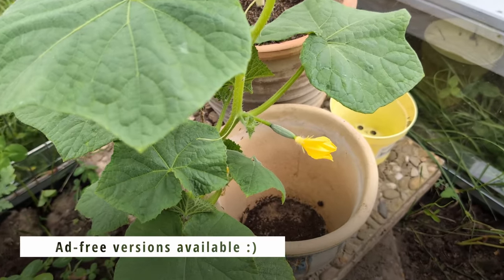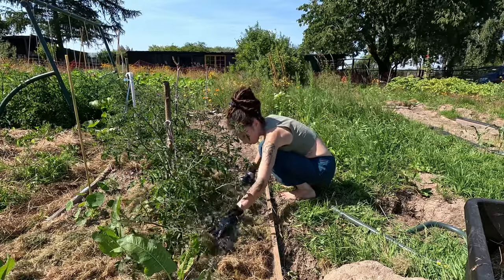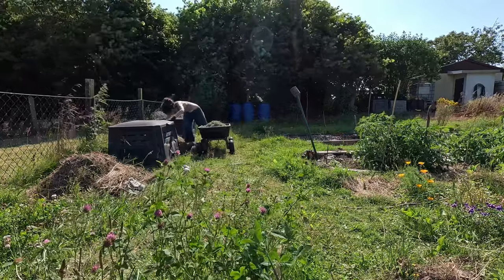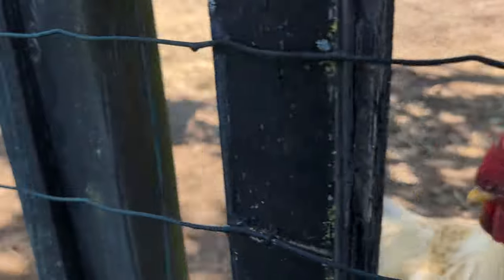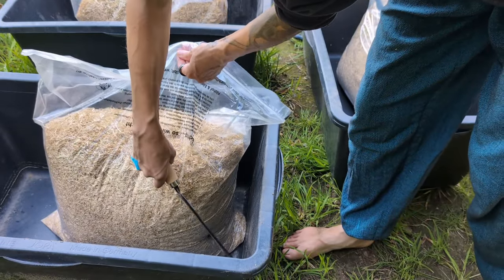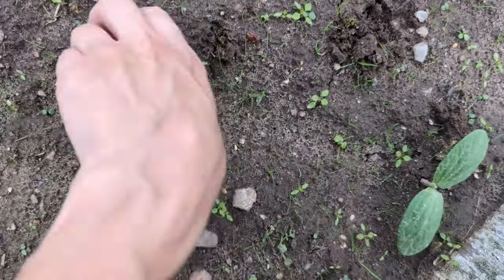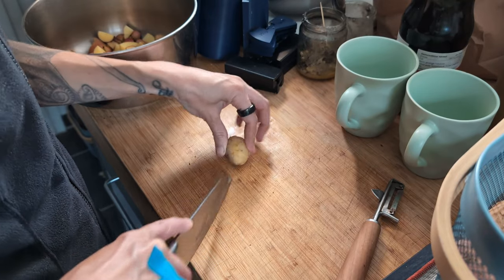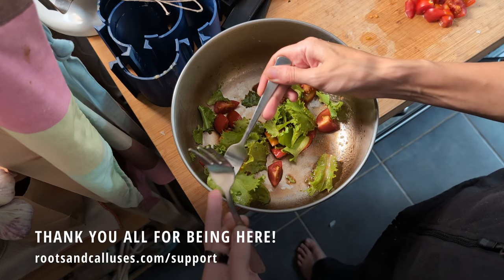Why I mulch my garden heavily #111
Mulch is a lazy gardeners best friend. I might not be lazy, but I sure like efficiency. Now that my friend and I had weeded the tomatoes, it was time to mulch them. I am a huge proponent of heavy mulching, so today we'll talk about mulch. A lot.

CHAPTERS:
00:00 Ad-free version
00:05 Mulching is lazy?
00:28 Grass clippings for tomatoes
01:50 Planting garlic (October)
02:10 Leaves as mulch
02:37 Grass clippings against weeds
03:19 Where to mulch first
03:34 Hay for potatoes
04:06 The mulched bed
04:28 Rescued pigs
05:05 More rain
05:27 Soaking mushroom straw
05:53 Parasol mushrooms
06:20 Checking on the garden
06:52 Weeding all the time
07:25 Greenhouse progress
08:01 Dinner with grown food